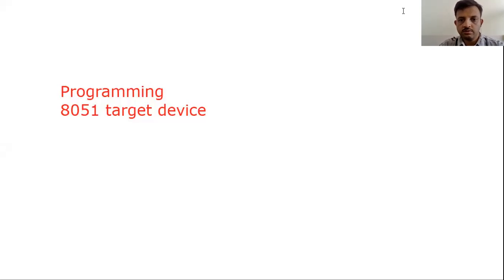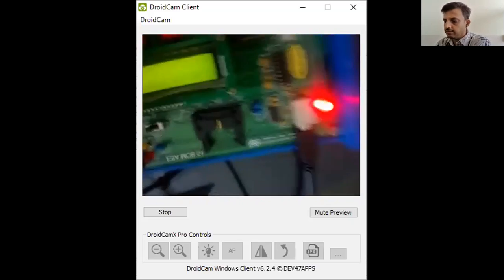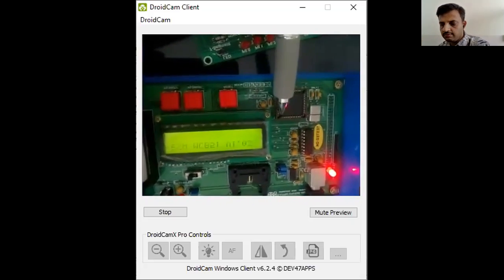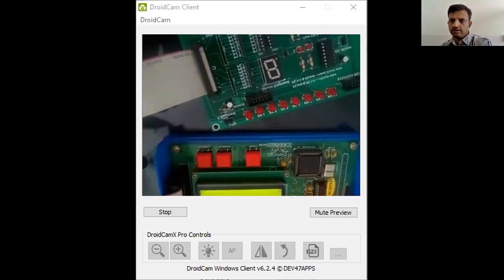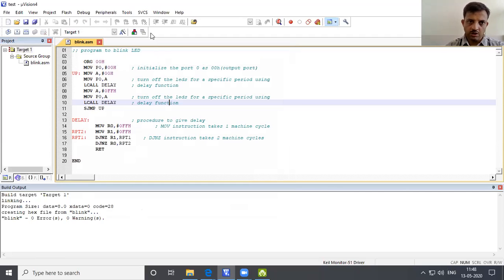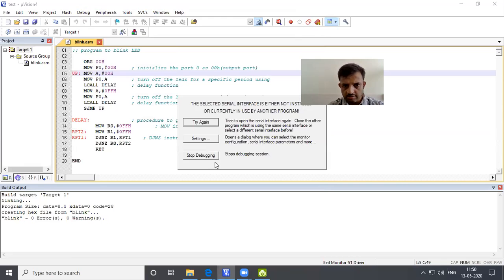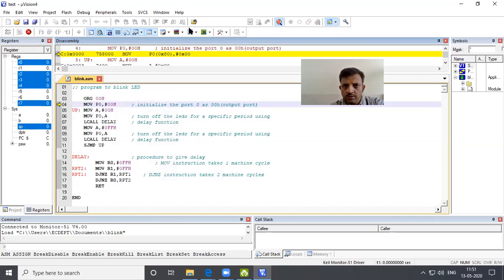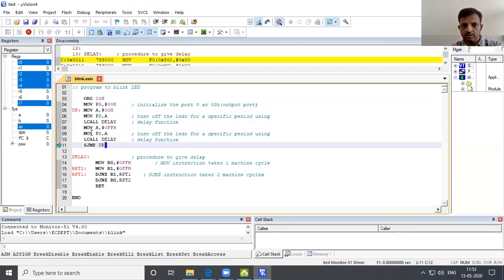Setting up 8051 target device with serial booatloader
8051 development board connection with PC via USB serial port. Assembling code using keil and programing the target device using same application